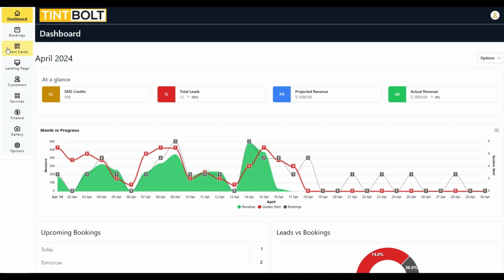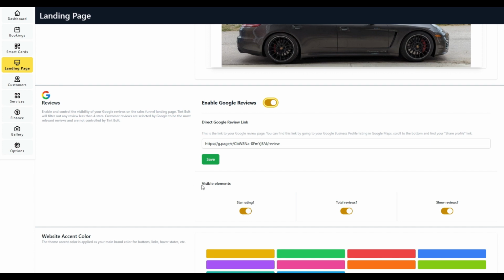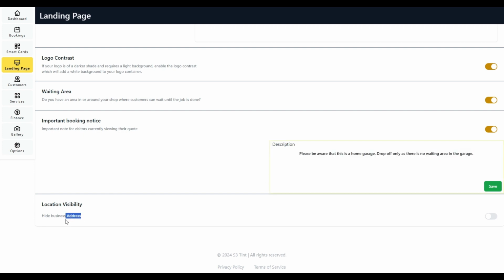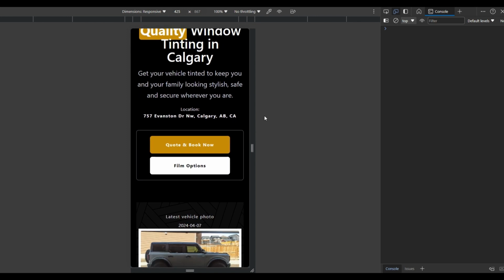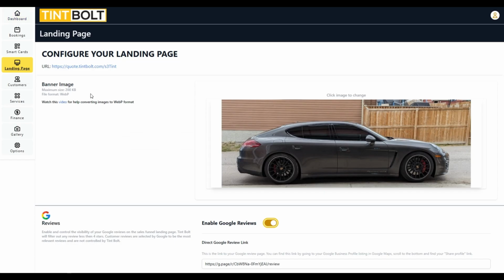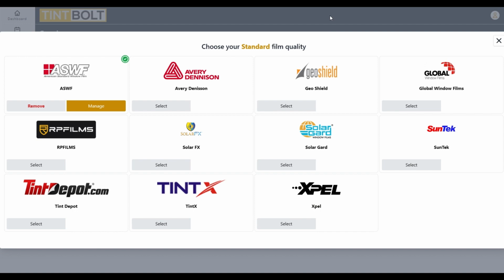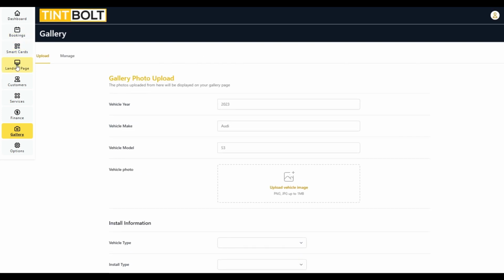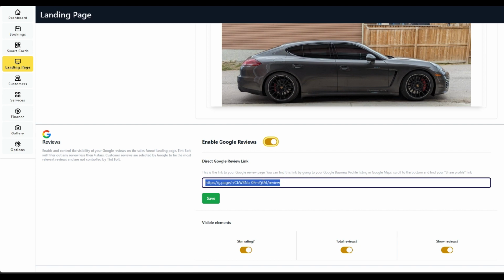Setting Up Your Landing Page | TINT BOLT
Configure your pre-built, high converting Tint Bolt landing page

Become a automotive window tinting powerhouse with Tint Bolt